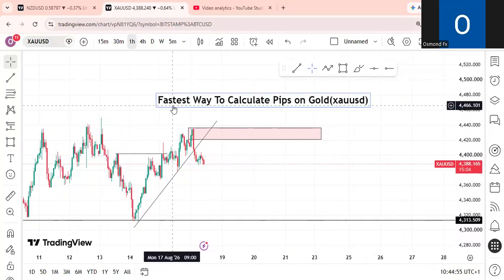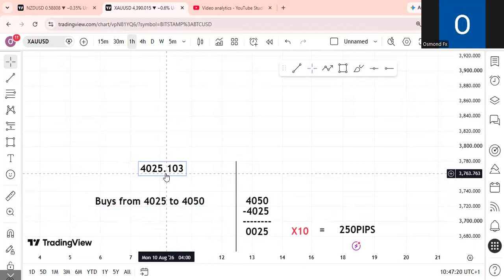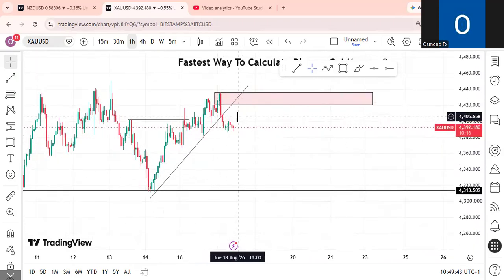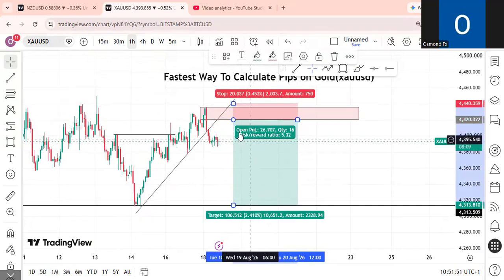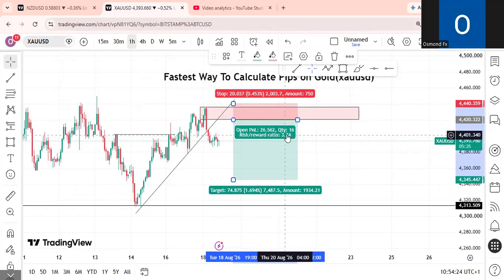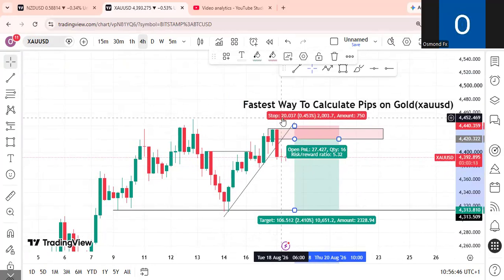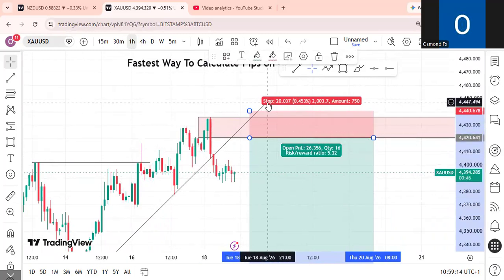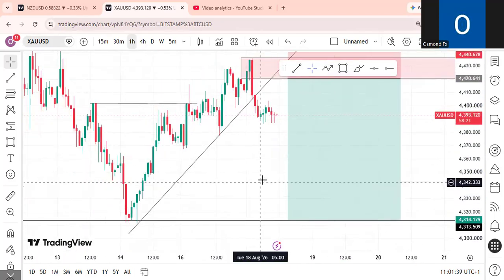How to Calculate Pips on Gold (XAUUSD) | Forex Trading for Beginners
How to Calculate Gold Pips Easily | XAUUSD Pip Calculation Explained
How Many Pips Is Gold Moving? | How to Calculate Pips on XAUUSD
Gold Pips Explained: How to Calculate Pips on XAUUSD Step by Step
How to Calculate Pips on Gold in Forex | XAUUSD Trading Tutorial
XAUUSD Pip Calculation Made Easy | Learn How to Calculate Gold Pips
How to Calculate 100, 500 & 1,000 Pips on Gold | XAUUSD Guide